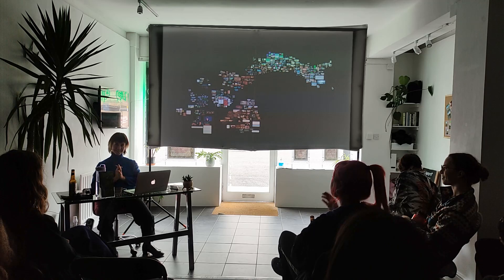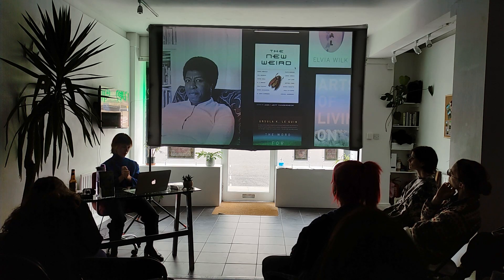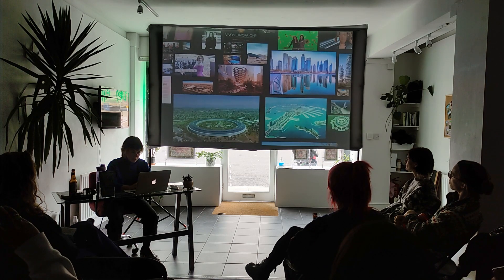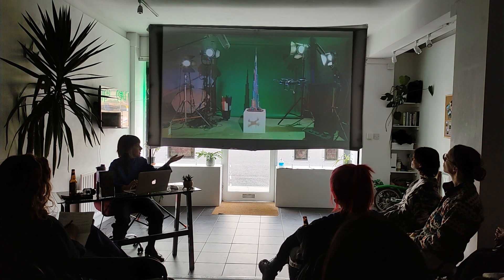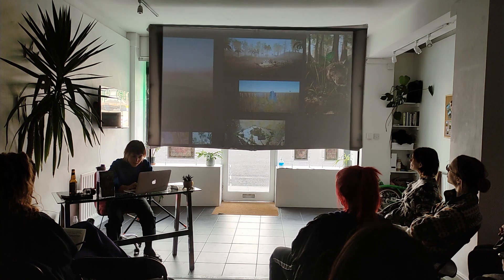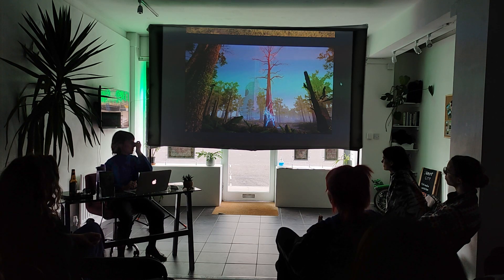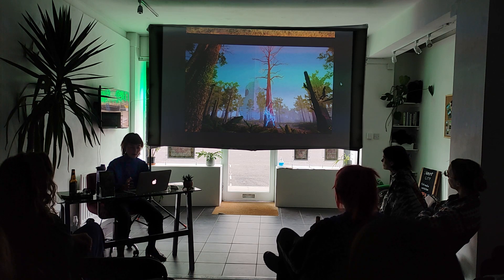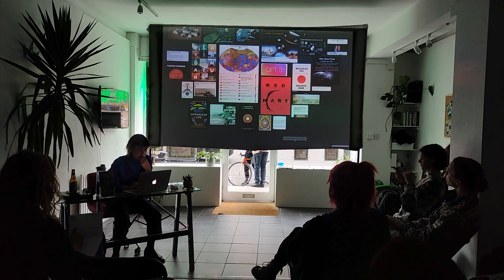Swamp City: Artist Talk with Alice Bucknell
In this talk, multidisciplinary artist and writer Alice Bucknell  introduces her practice and the wider context and her inspirations behind Swamp City, her debut UK solo show at HOXTON 253 art project space.

Alice Bucknell: Swamp City 6 - 29 May 2022

Exhibition programme supported by Hello Again, Hackney.

The event has been recorded at HOXTON 253 art project space on 28th May 2022.